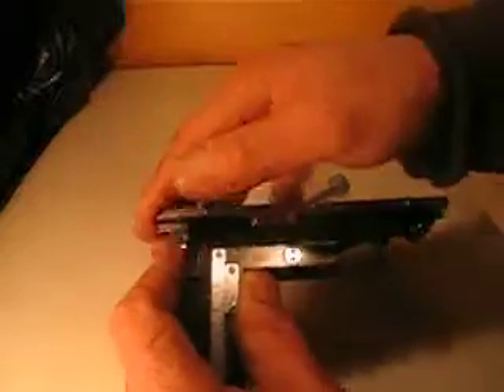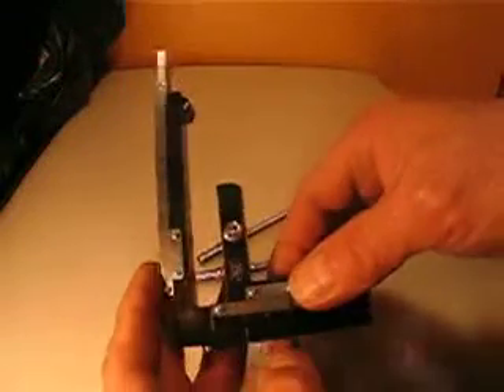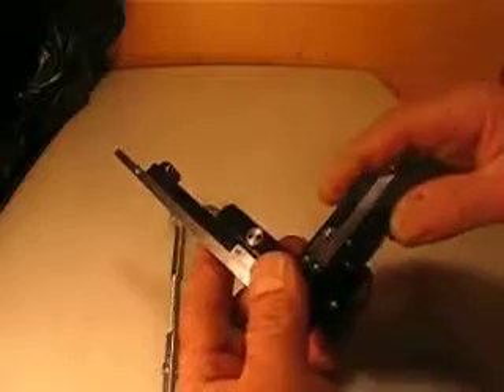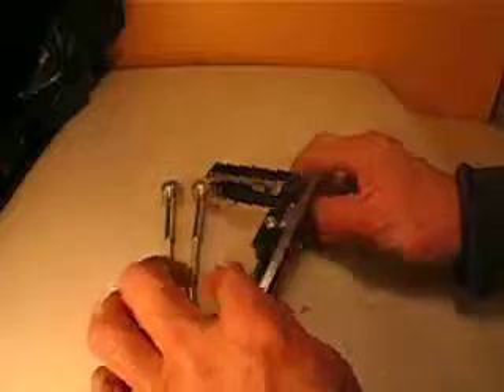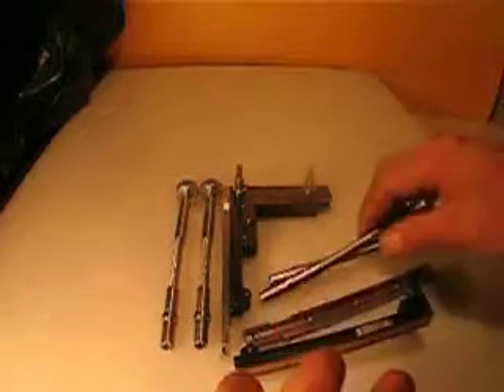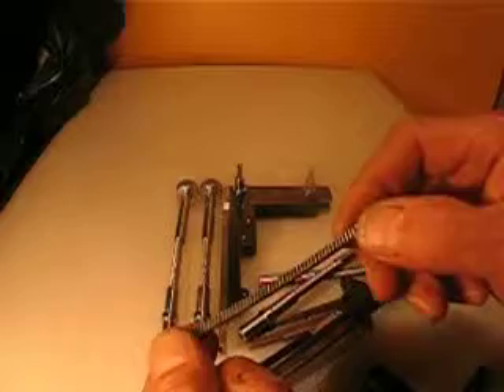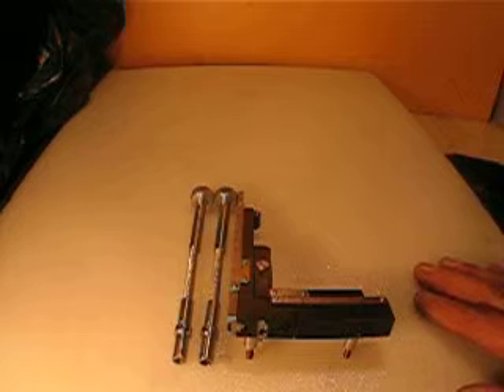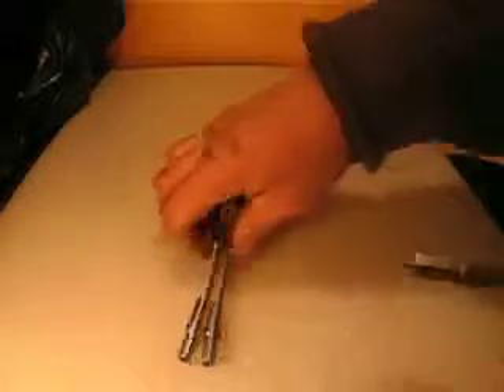CARL ZEISS X Y AXIS RACK PINION LINEAR ACTUATOR